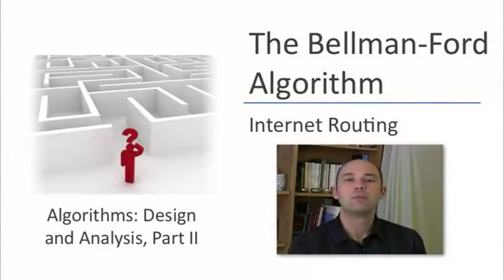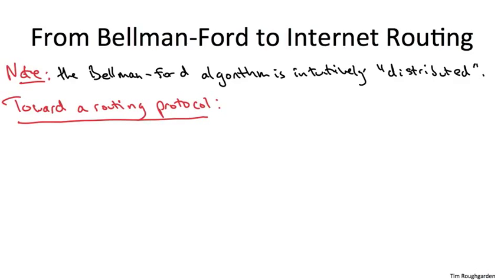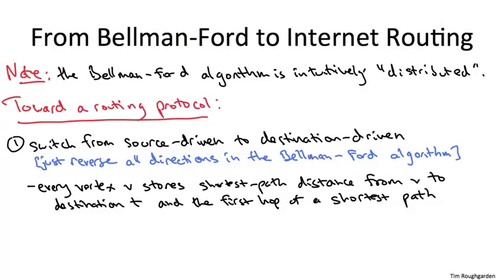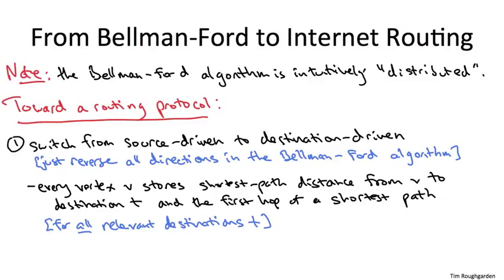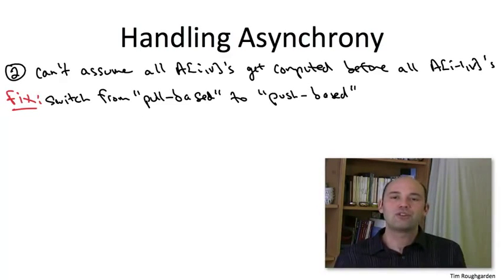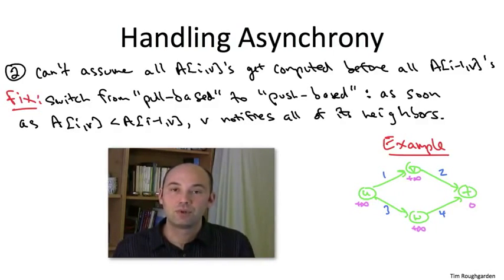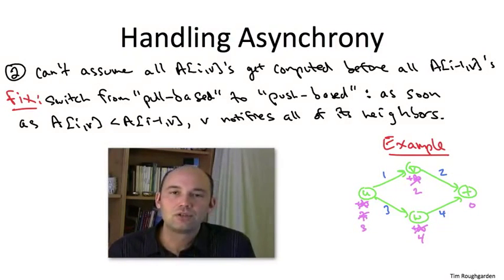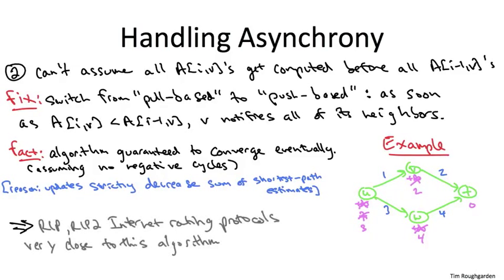14 7 Internet Routing I Optional 11 min